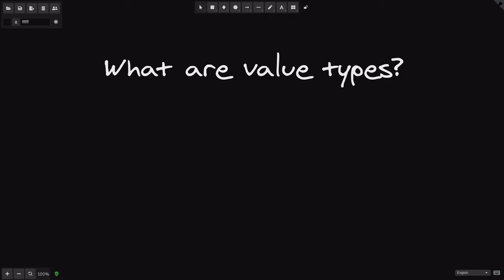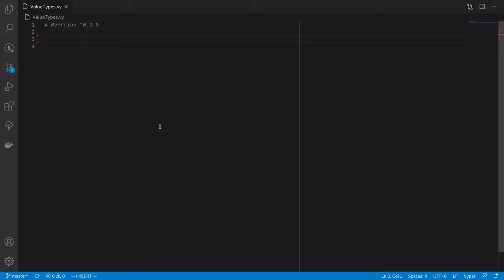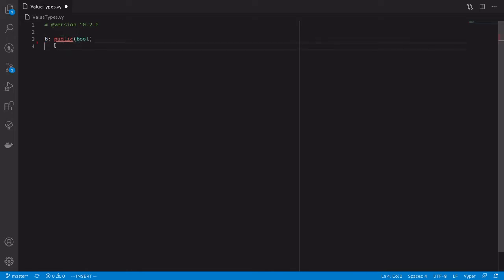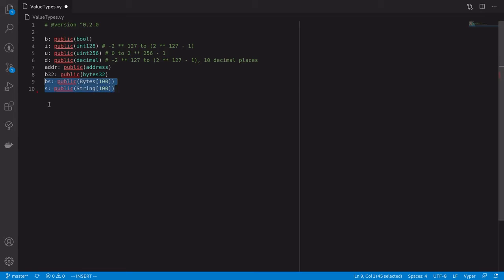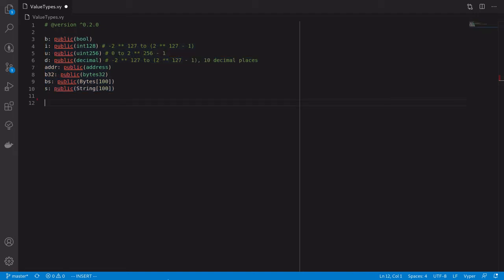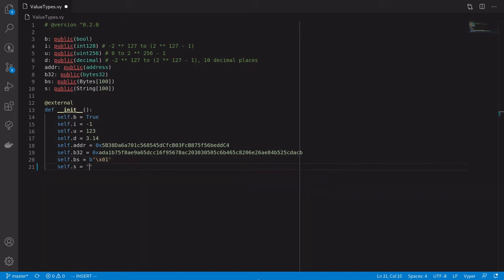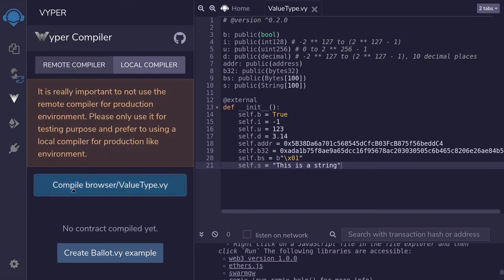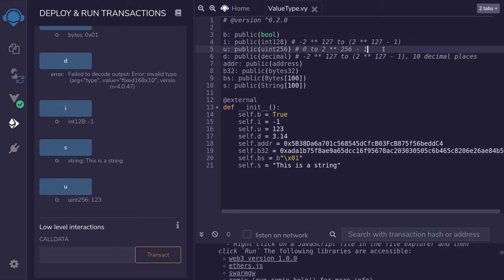Data Types (part 1) - Value Types | Vyper (0.2)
Learn about the data types available in Vyper. I will explain value types, which include boolean, in128, uint128, address, bytes32, bytes array and strings.